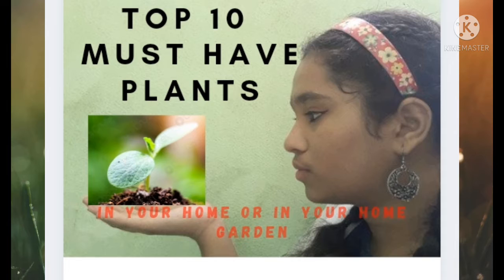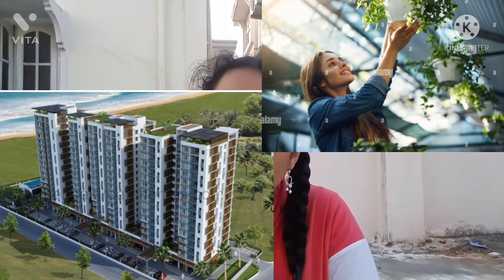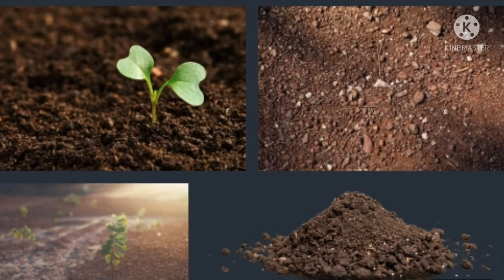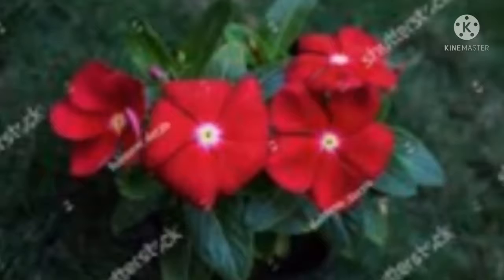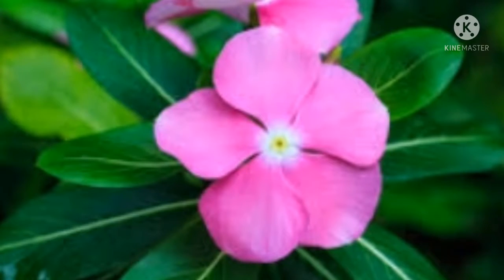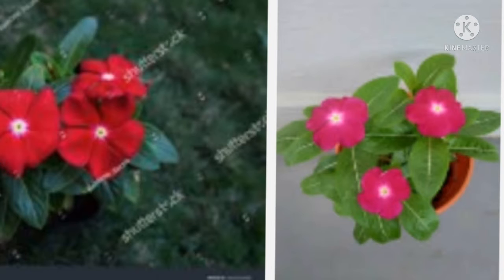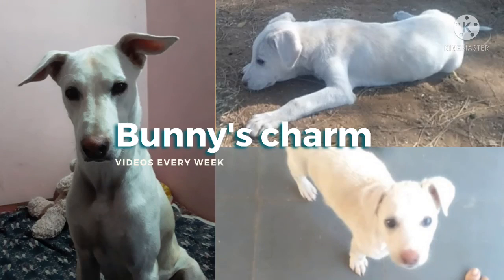Top 10 must have plants for your home or home garden | My Little Home Garden | Ananya Valluri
Hello Everyone!

In this video, I said about top 10 plants that you must have in your home as they are very beneficial.